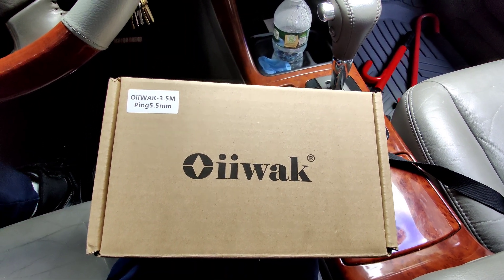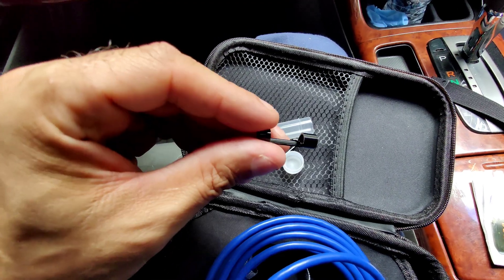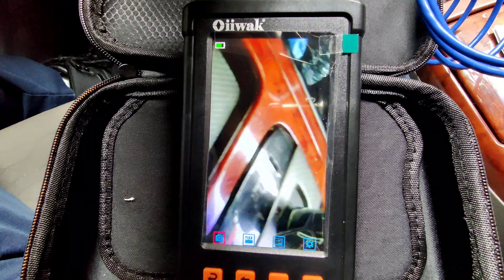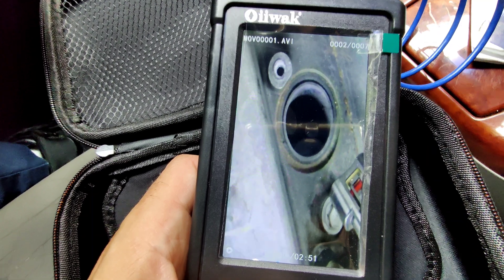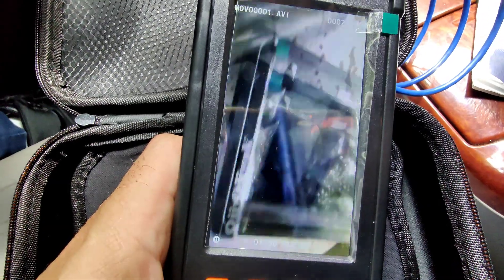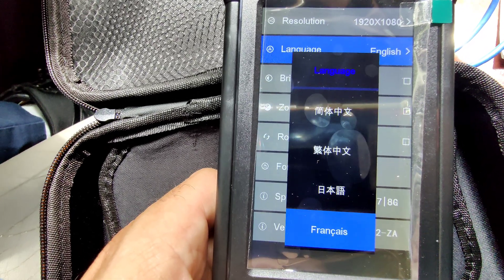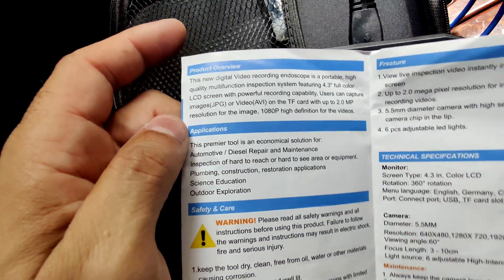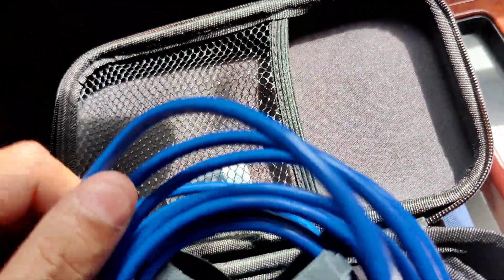inspecting my engines piston for carbon with my oiiwak inspection camera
oiiwak inspection camera

discount link :  10GIYKJ7